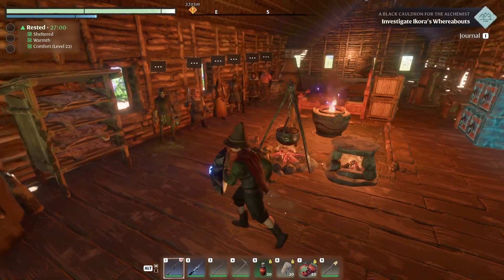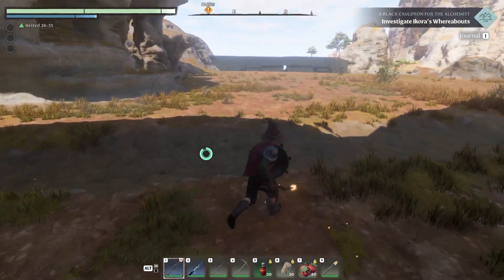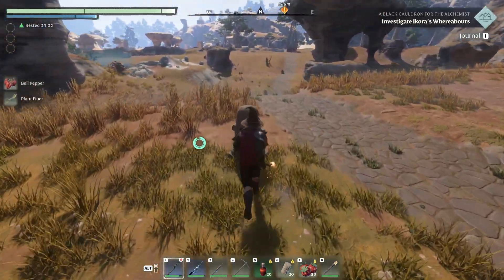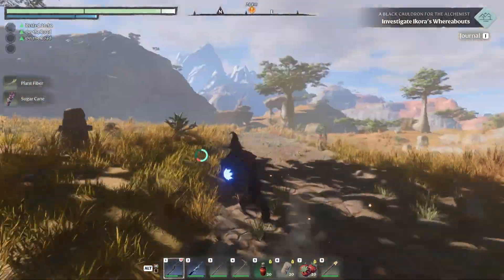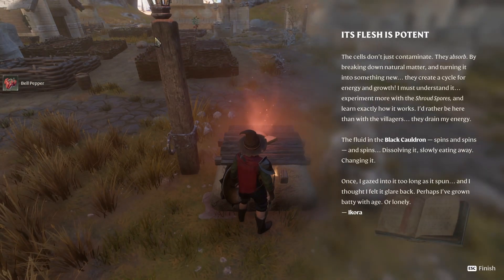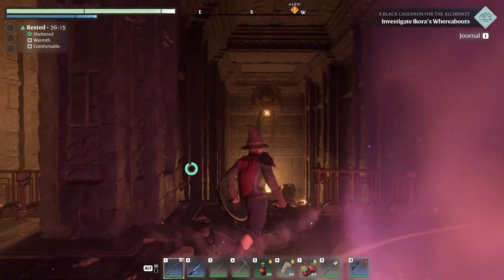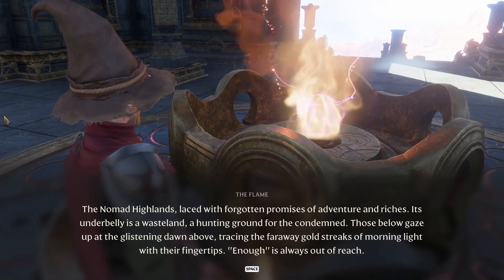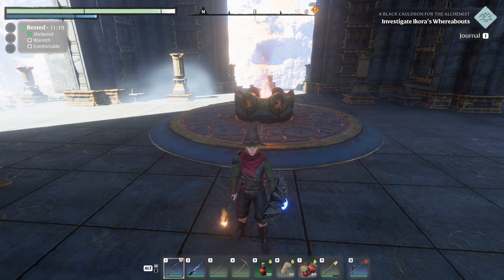VL25 Enshrouded Nomads Fast Travel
Version 0.7.1.1 – In this episode, we want to get to the Ancient Spire - Nomads Fast Travel. This will help us get to quests and exploration in this region much faster.
We Don't Care Gamers creates videos based on the idea that "It's My Game, My Rules".